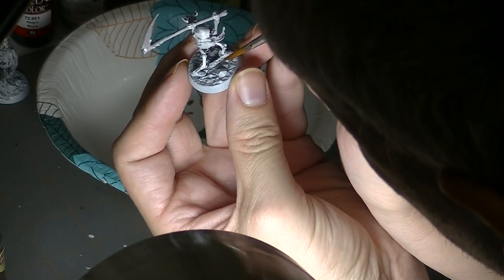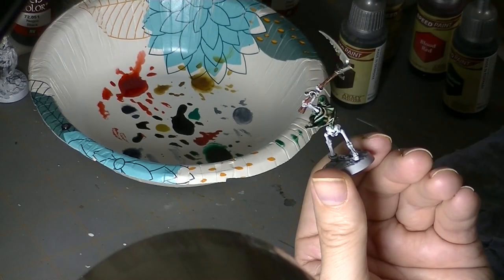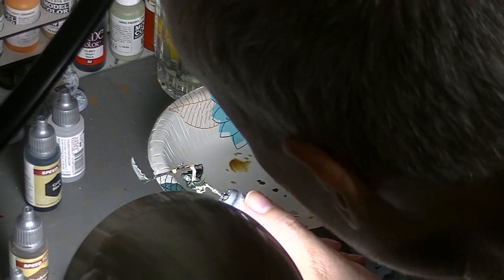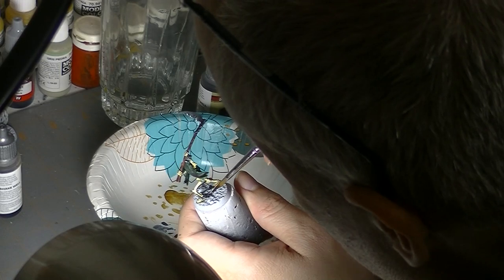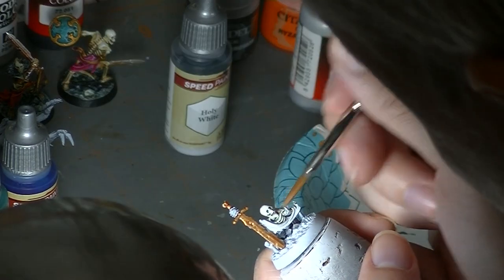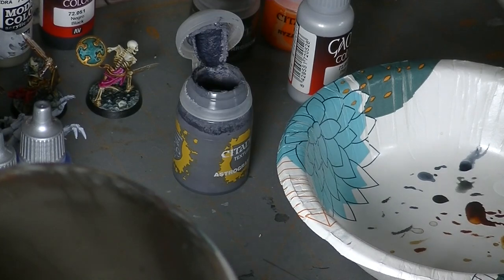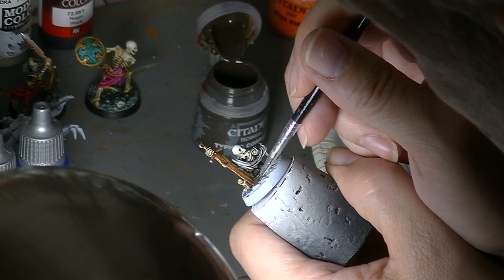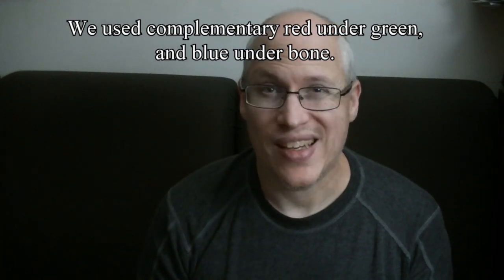Quality Shadows with AP Speedpaint Sepulchural Guard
I paint a sepulchural guard skeletons from Warhammer Underworlds using contrasting colors to create local color shadows. Also trying out some Citadel technical paints for rust and grime effects.

Insert song: Score Fitter Journey to Arabia (Saudi Expedition)